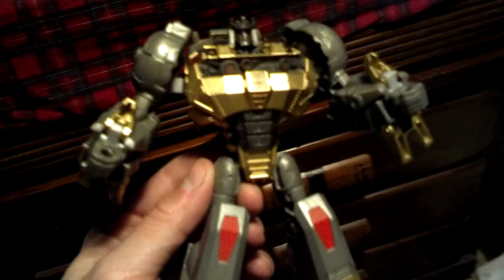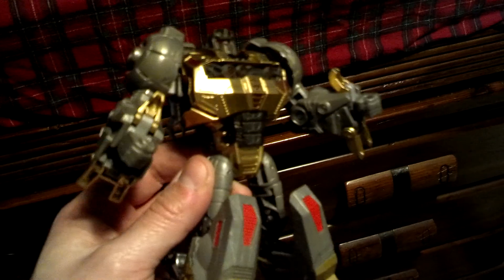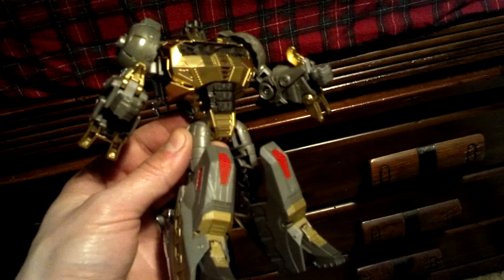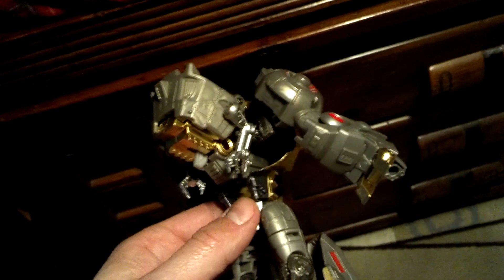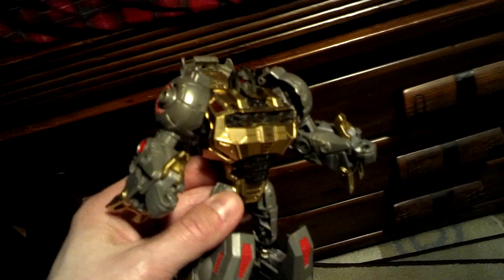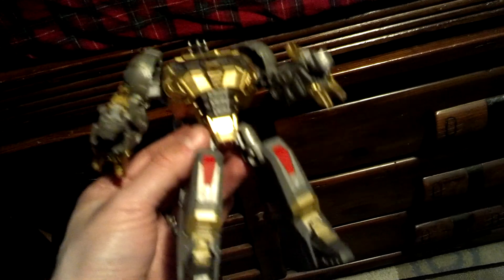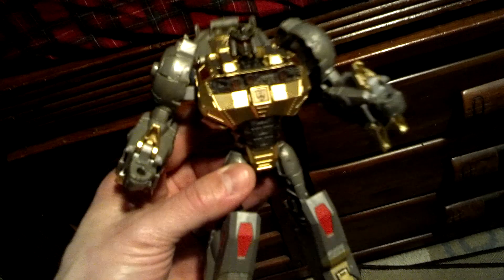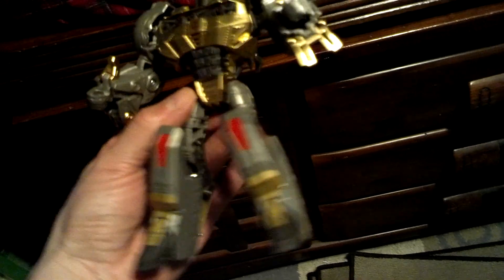Custom FOC Grimlock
Just messing with my cheap looking grimlock to make it look not as cheap

Song: Robot March and/or HC2013
I am the owner of this material. There is no music label for this music. It was not based off of any existing song nor is it meant to sound like any song. It is simply a song I wrote for my videos.

The only content not rendered by me is the animated robot which was commissioned by be for use in my videos. for my use.

All content from beginning to end was using my own music, graphic effects, animation, photographs, material and performance unless otherwise noted.